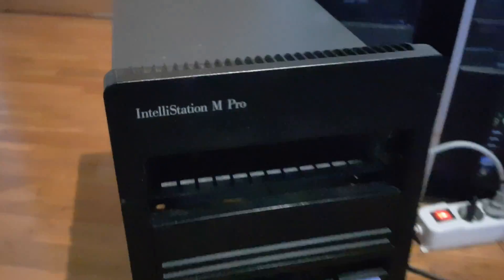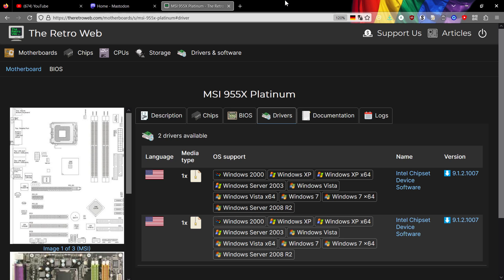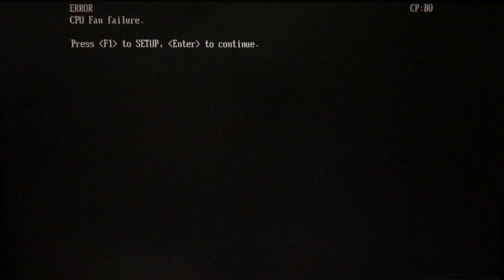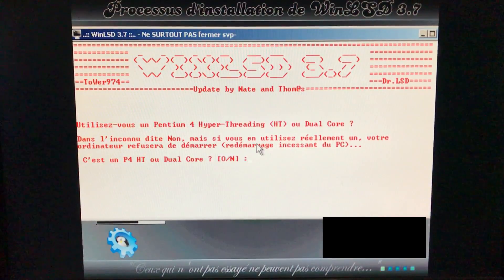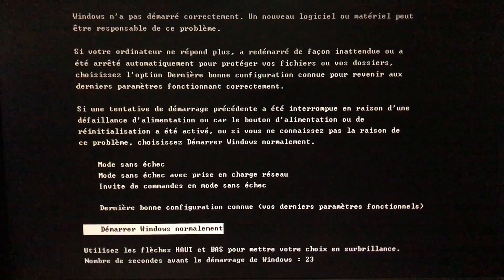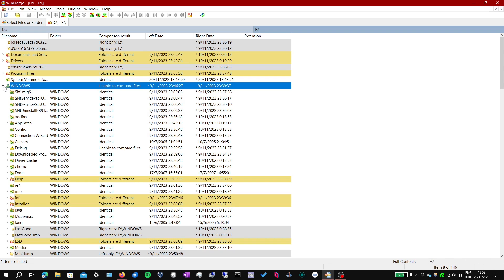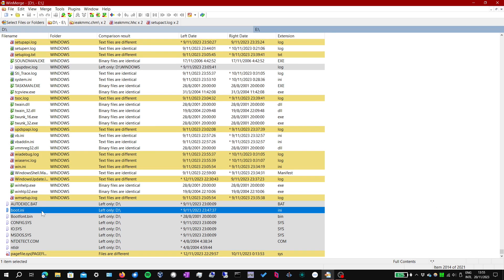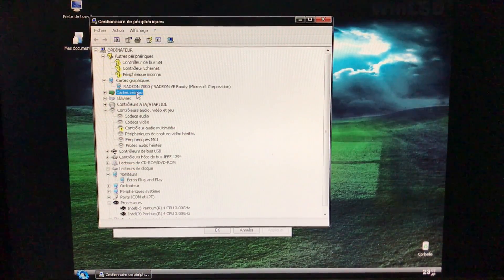A Windows XP mod for Pentium 4 HT, on an actual Pentium 4 HT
This may be a goodbye party for the IntelliStation.

0:00 Intro: this problematic IntelliStation
1:44 First WinLSD installation
3:28 Second WinLSD installation
4:14 Comparing the two installations
5:54 Conclusion: quite underwhelming